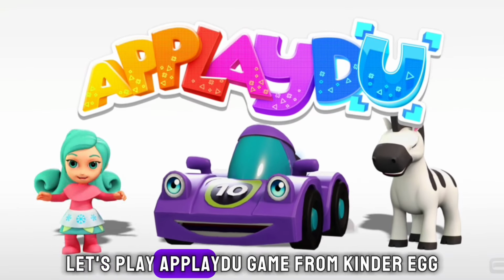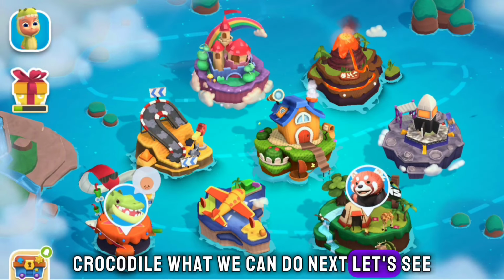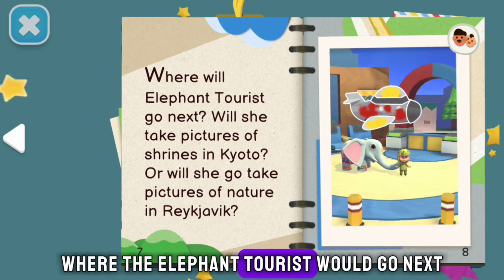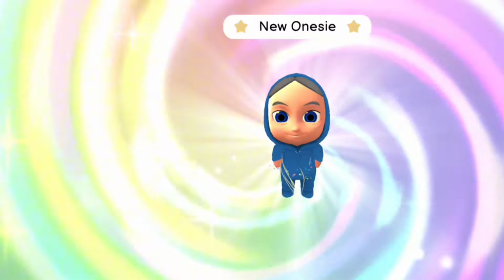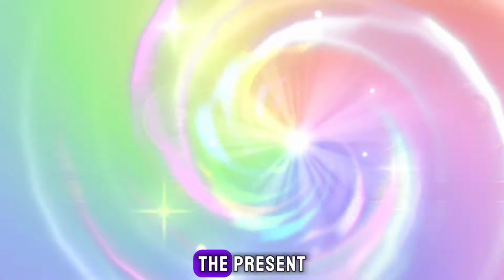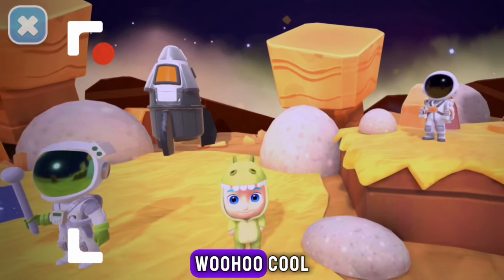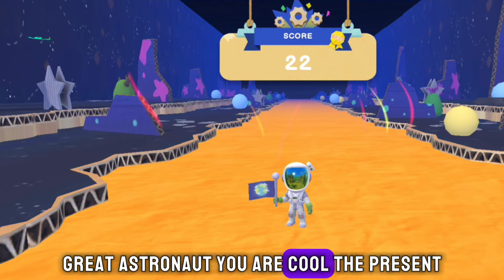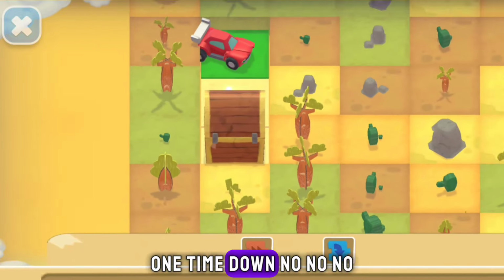APPLAYDU:A KINDER ADVENTURE FOR THE FAMILY. FULL GAME! Scan QR and Play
Hello, dear viewers! Today, I bring you a review of a YouTube video where we play the game “Applaydu”. Get ready for an immersive journey through a digital world full of adventures and creativity!

In our video, we showcase gameplay of “Applaydu”, created by the Kinder brand. It’s an interactive experience that allows children to explore different worlds, solve puzzles, and unleash their imagination. We demonstrate how to progress through various levels and unlock new characters.

Game Progression:
Edulandia: This is the first world where kids can freely explore diverse locations. Here, they uncover secrets and acquire skills.
Natoons: In this world, children learn about nature and animals. They can explore different ecosystems and discover more about the natural environment.
Joy of Moving: This world focuses on physical activity, where kids participate in movement-based games and gain superpowers.

Scanning QR Codes:
In the video, we show how to scan QR codes to unlock new characters. It’s simple! Just open the Applaydu app, select the scanning option, and scan the code from a leaflet or toy. This allows kids to unlock additional avatars and enhance their gaming experience.

Possible Characters:
In “Applaydu”, there are several characters available, including:
Superheroes: Inspired by DC Comics characters.
Natoons Animals: Penguins, polar bears, and other creatures.
Favorite Heroes and Heroines: Kids can choose from various characters to find their favorite avatar.
Conclusion: The “Applaydu” game film is great fun for the whole family. We encourage you to watch it on our channel and explore this fascinating digital world on your own! 🌟

Watch as your kids' imaginations grow while they craft unique homes, avatars and personalised bedtime stories filled with magic.

THE WORLD OF APPLAYDU
🌍 New world to explore:
Dive into the Edulands and its various universes!

🦄 More immersive Natoons animal adventure:
Explore the world freely & discover nature!

🐾 New character petting:
Take care of your favorite heroes!

🏡 Improved Augmented Reality:
Stay active with the physical game Joy of Moving!

🎮 New games & activities:
With 2 developed with Oxford University!

👥 New parental area:
Improved navigation for a better experience!